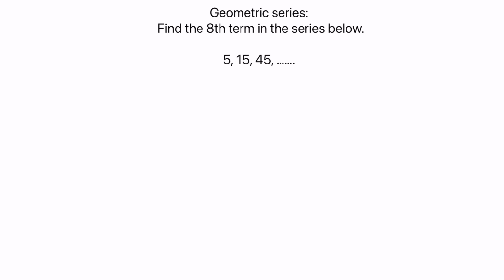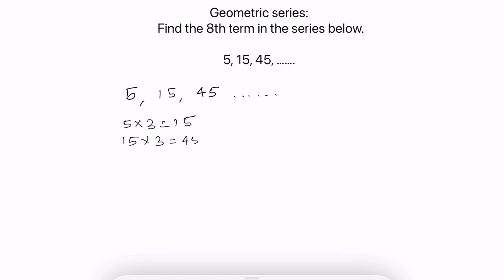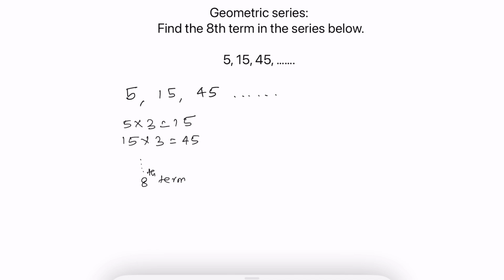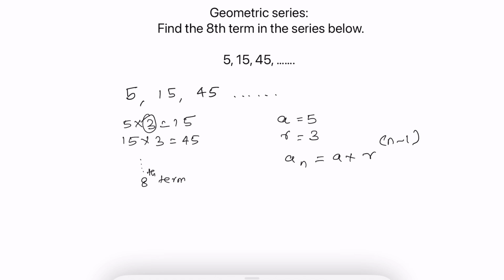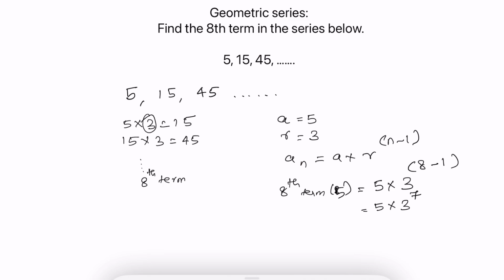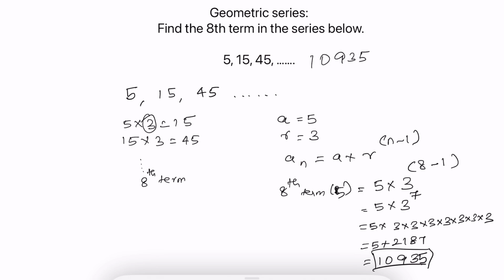Logical Reasoning: Geometric series: Find the 8th term: 5, 15, 45, ...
Logical Reasoning for competitive exams: In this video, we will learn about how to find nth term in a sequence. Join us as we explore various logical reasoning techniques and strategies to solve this intriguing puzzle. Whether you're a student preparing for exams, a professional enhancing your problem-solving skills, or a math enthusiast, this series is perfect for you!

What You'll Learn:

Step-by-step approach to solving sequence problems
Key concepts in logical reasoning
Tips and tricks for finding patterns